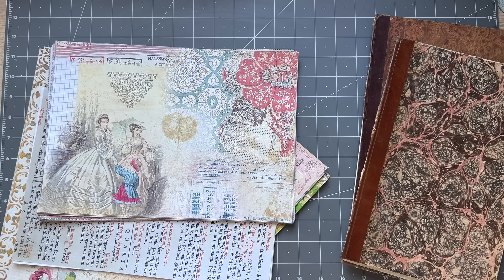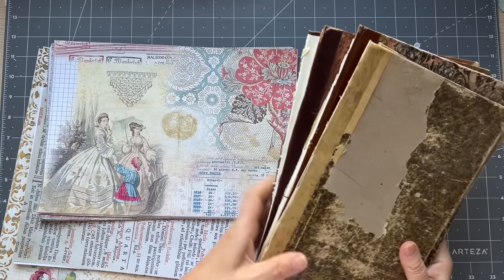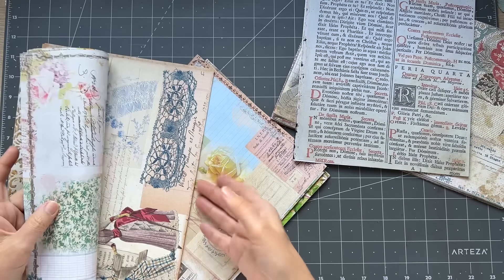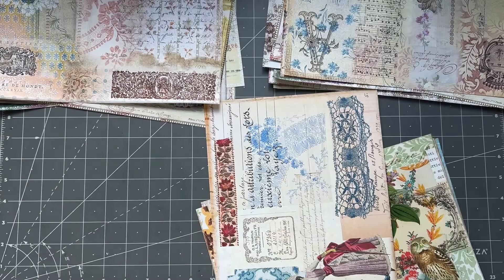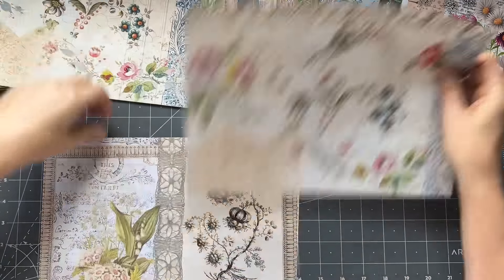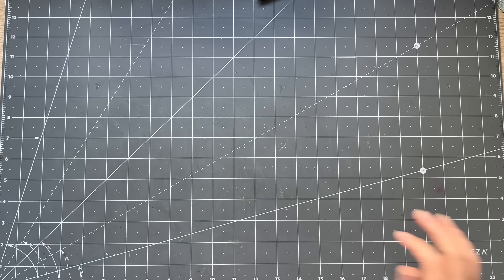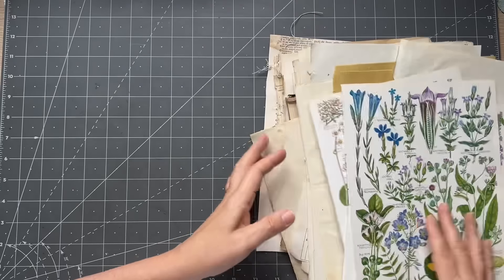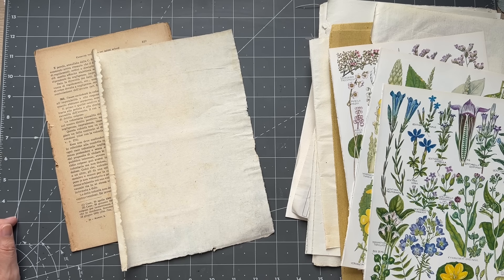Italian ladies Journal start to finish | Ep 01 | selecting pages and hinging pages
Today I am starting a new series of Italian ladies journals and a couple of botanical one. Today I am selecting pages and hinging pages

@SCRAPBOOKINGWITHMECRAFTS for the bone folder

NEW FABRIC PACKS

FLORENTINE PAPER PACKS

ANTIQUE DOCUMENT PACK

SLOW STITCH PACKS